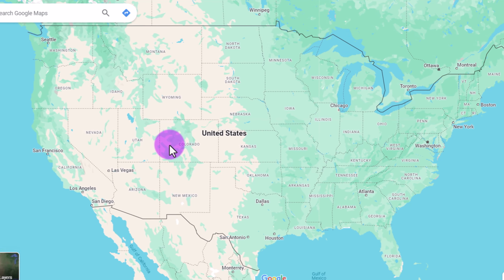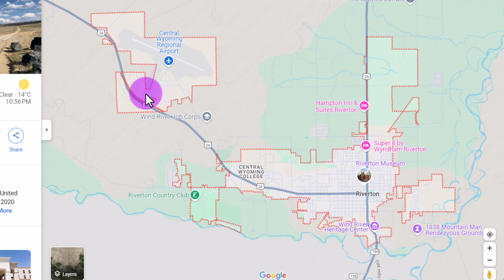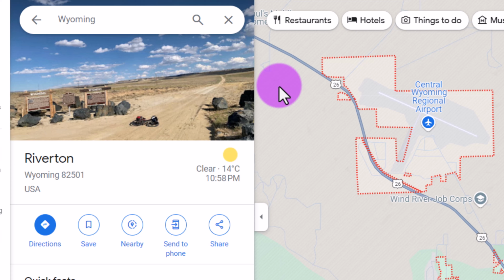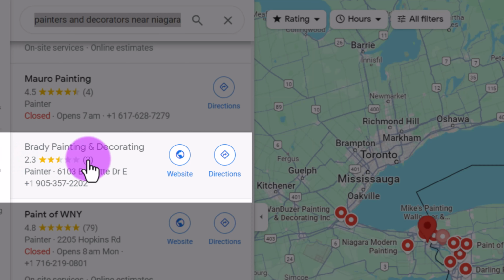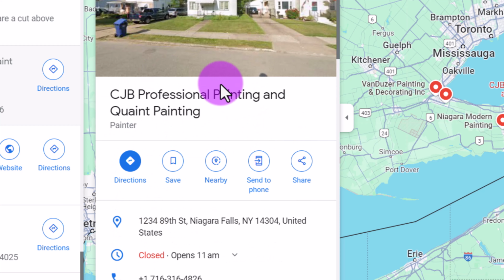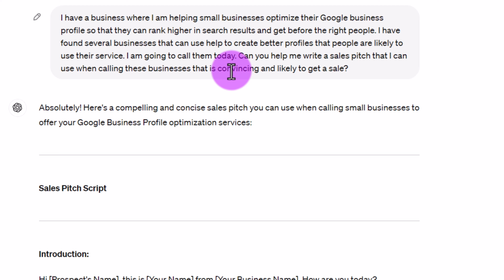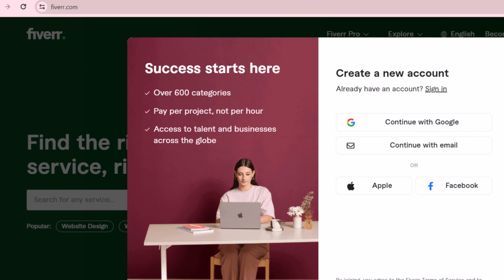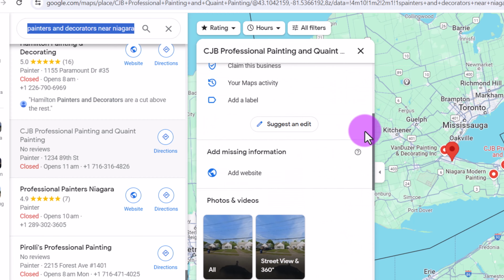Earn $314 in 2 Hours with Google Maps & Chatgpt (Side Hustle)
XB Marketing Programs